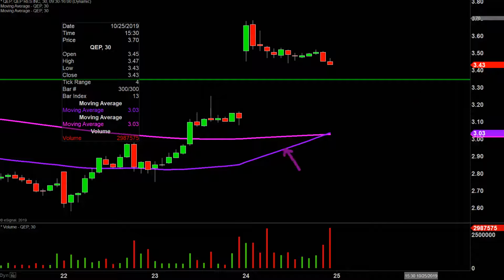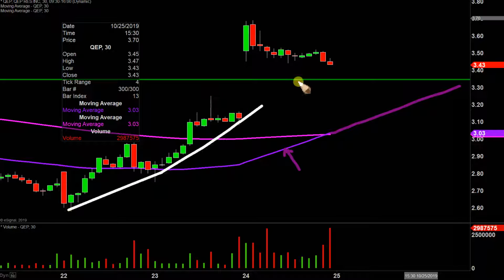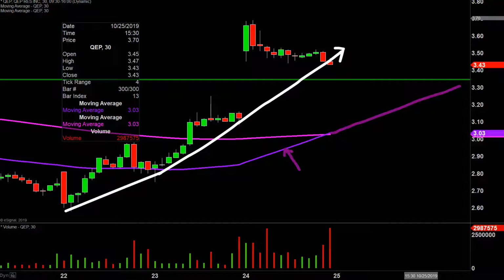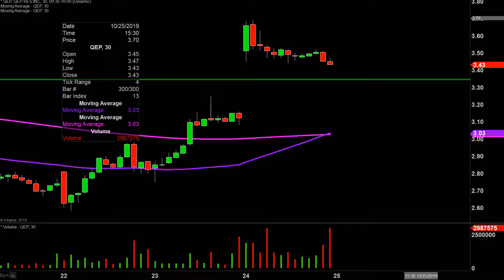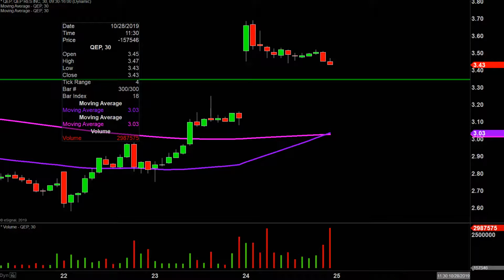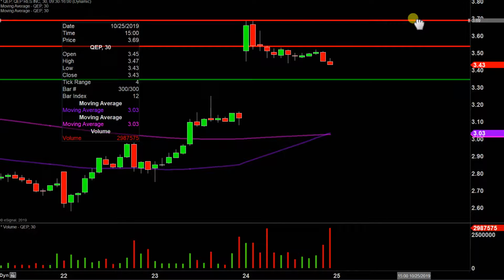QEP Resources, Inc. - QEP Stock Chart Technical Analysis for 10-24-2019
Learn how to read stock charts and identify technical patterns as ClayTrader does a quick stock chart review on QEP Resources, Inc. (QEP).